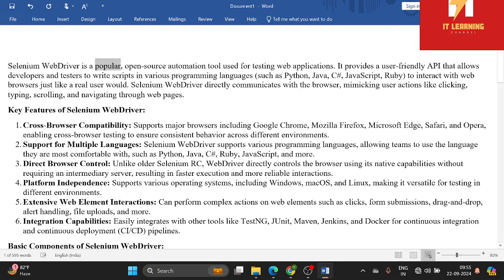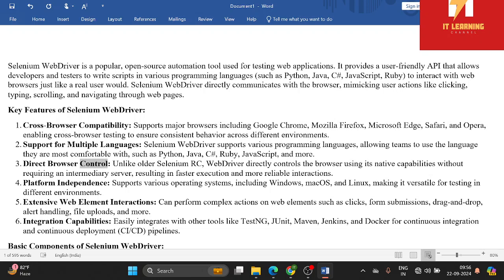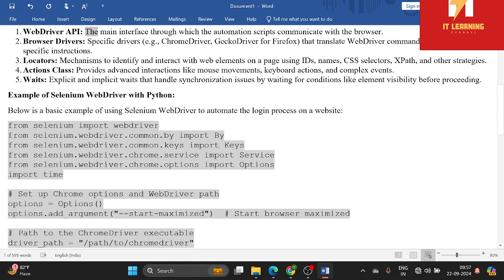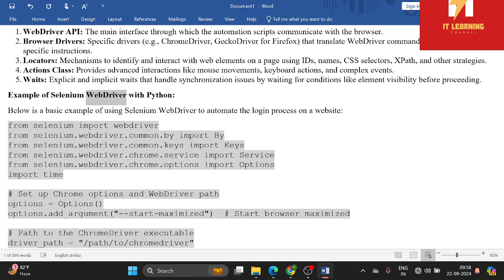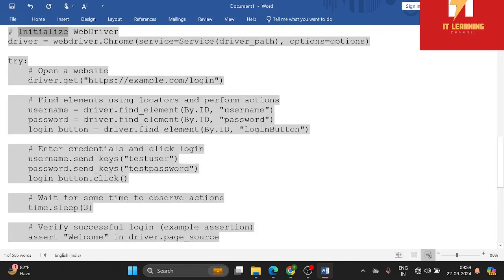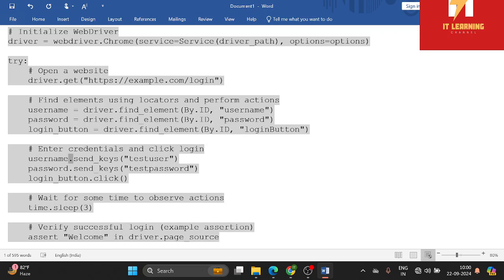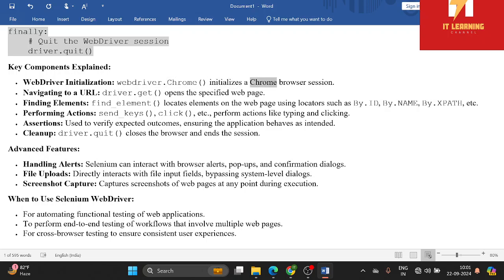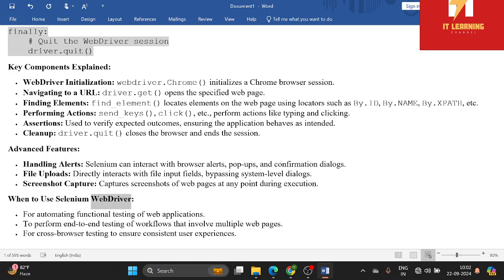What is Selenium WebDriver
Selenium WebDriver is a popular, open-source automation tool used for testing web applications.